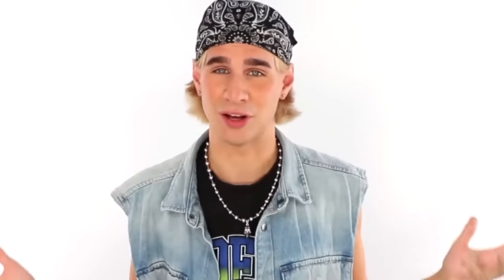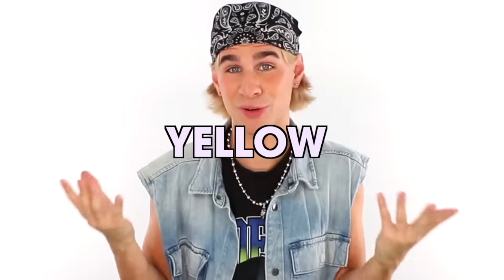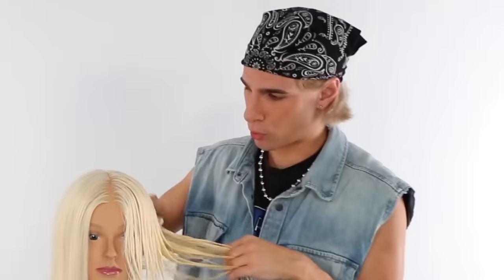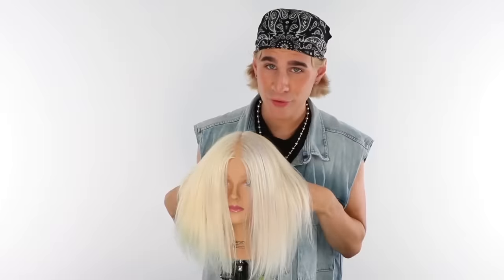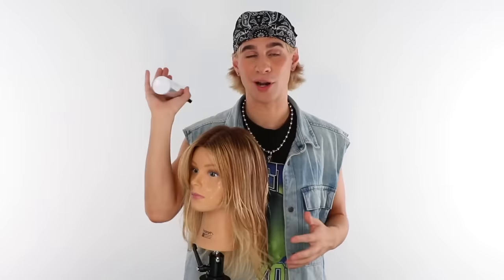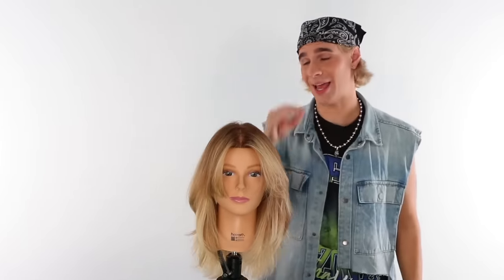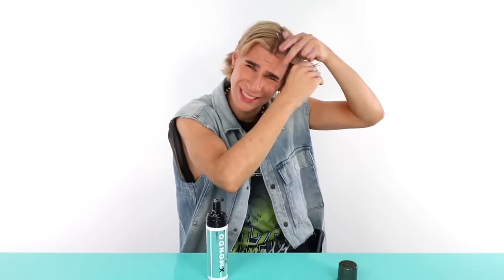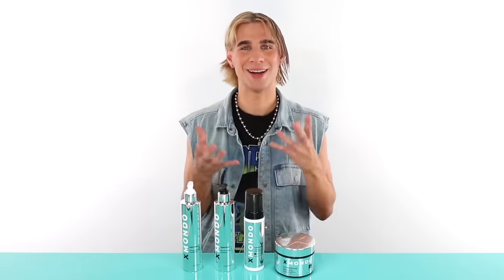Say Bye To Brassy/Yellow Hair Instantly!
Hi Beautiful! Today you will see this magic product in action, so get comfortable and watch how all your brassy problems disappear!